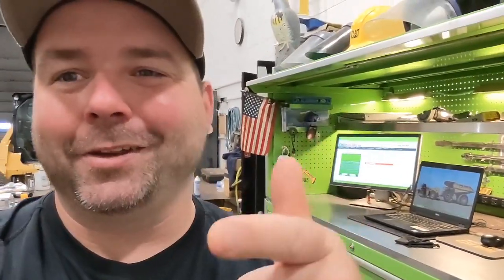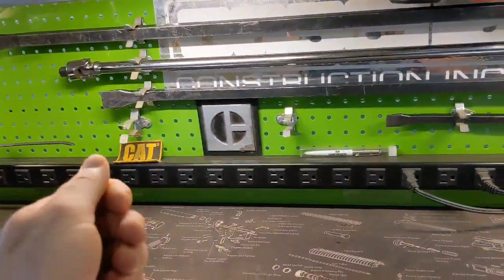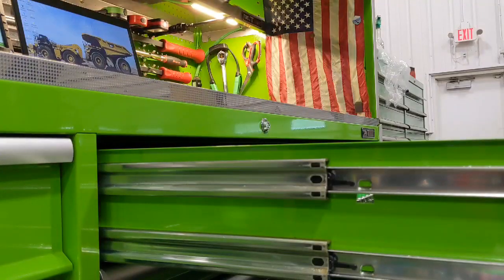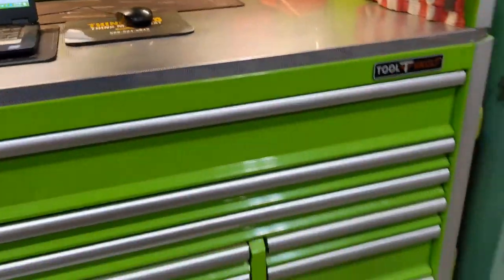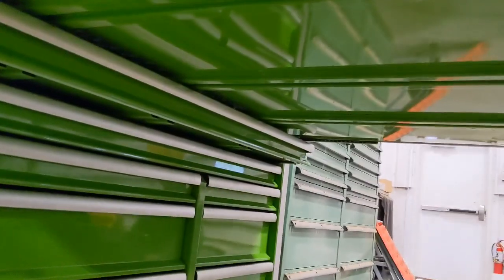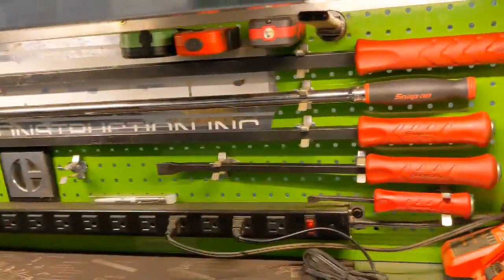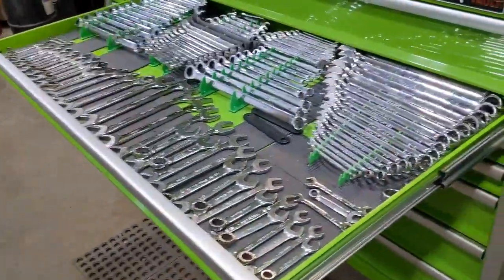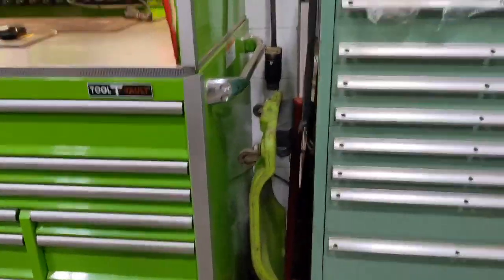Diesel Tool Box Review - Tool Vault Elite 72" Box & Hutch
Today we take a look at my Tool vault 72" Elite tool box after 3 years in service.